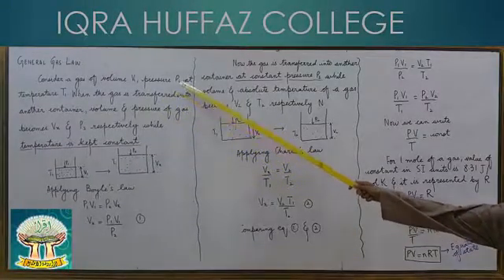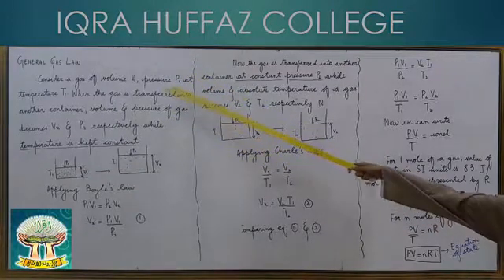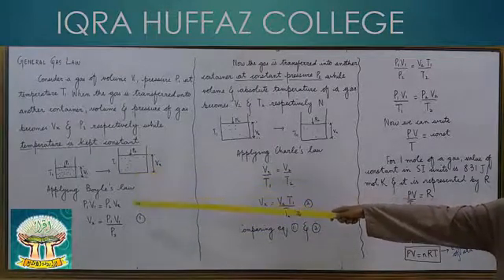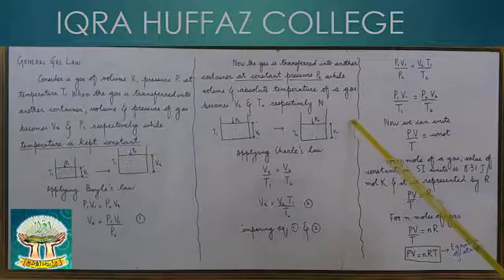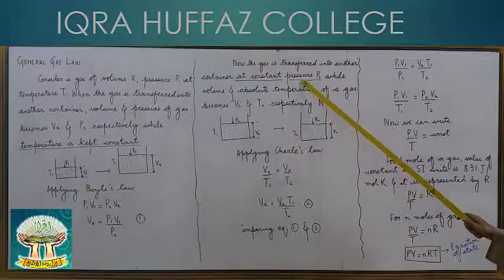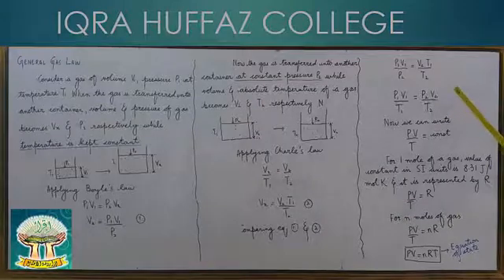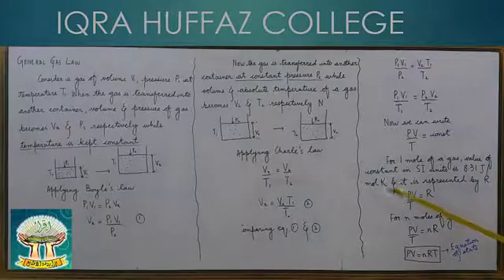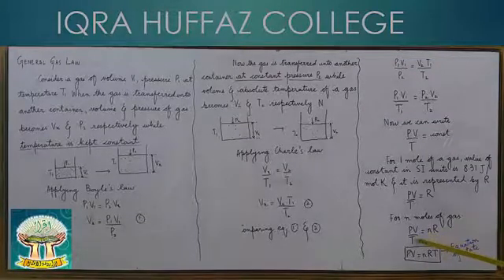XII PHYSICS General gas law LECTURE 08